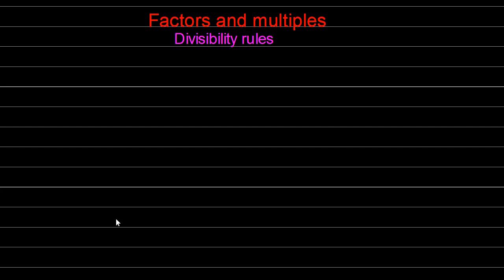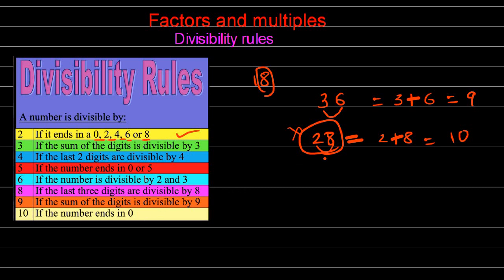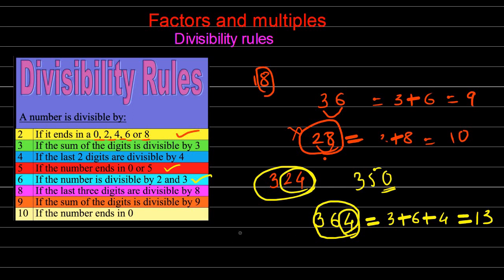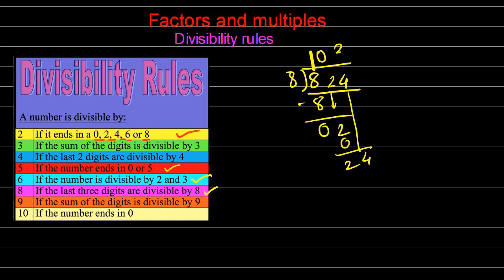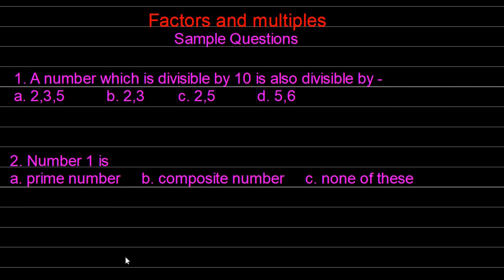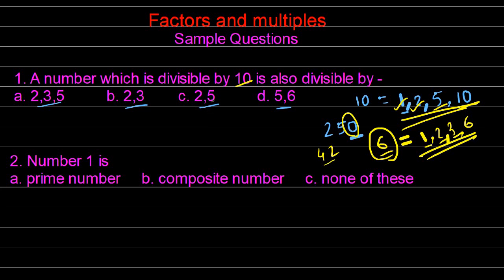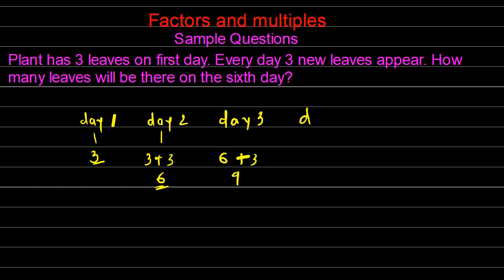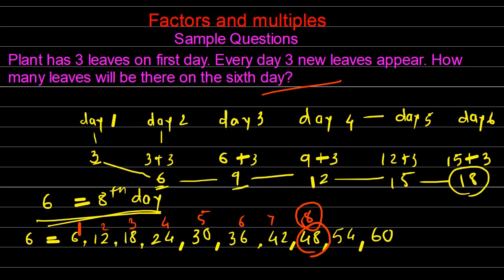Factors and multiples part 2 - class 4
Learn a complete chapter " factors and multiples"  with me.